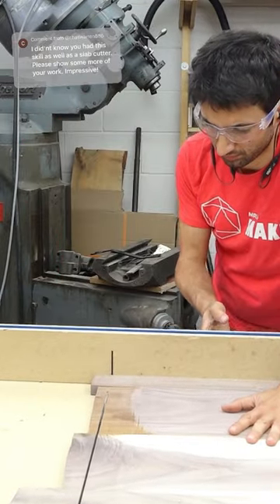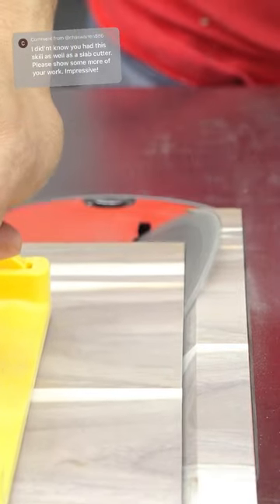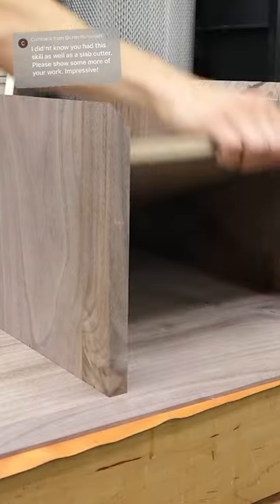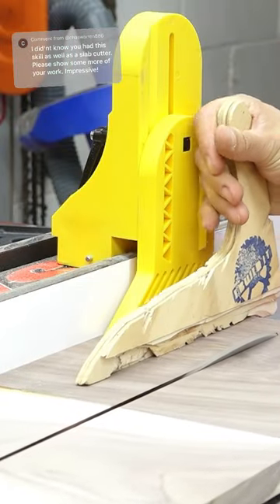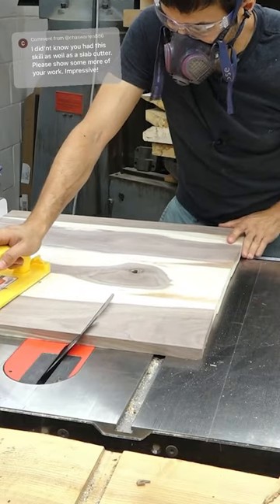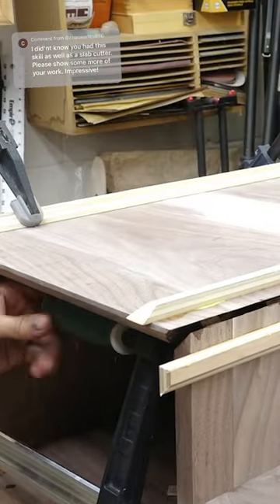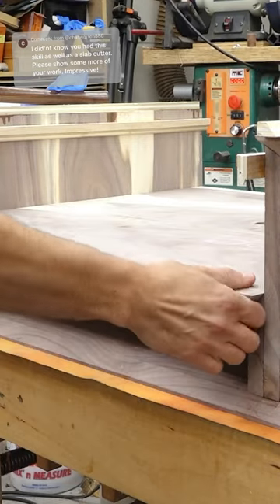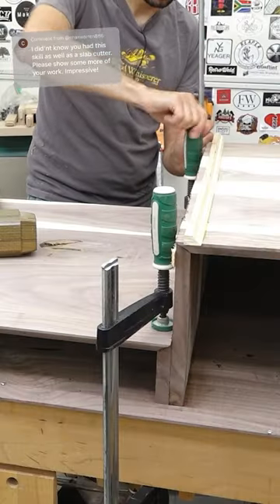Framing out the drawer openings - Dressing Vanity pt 3